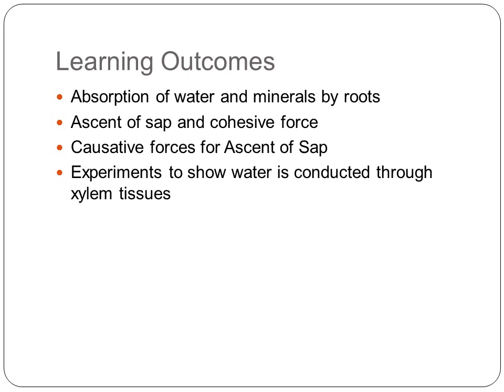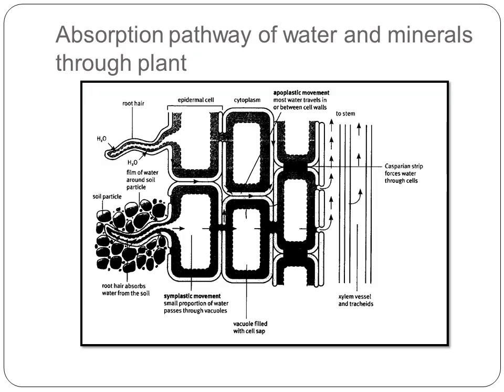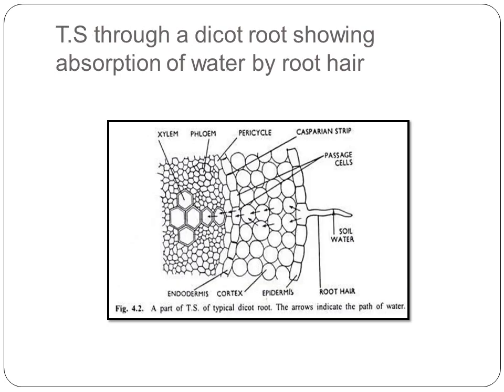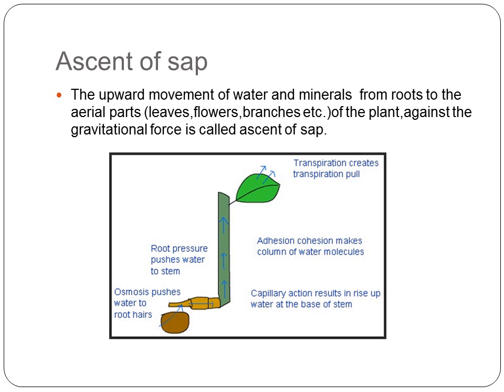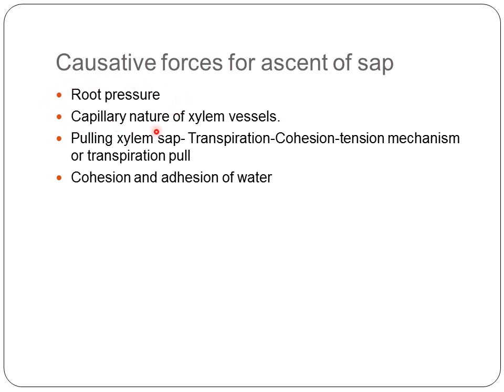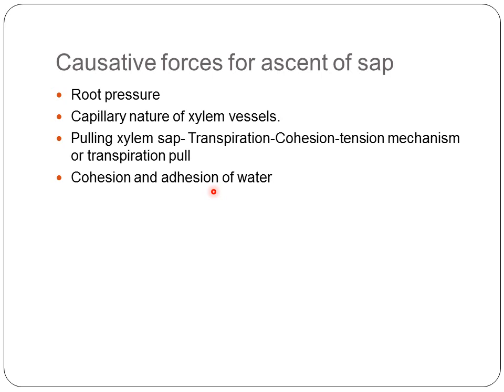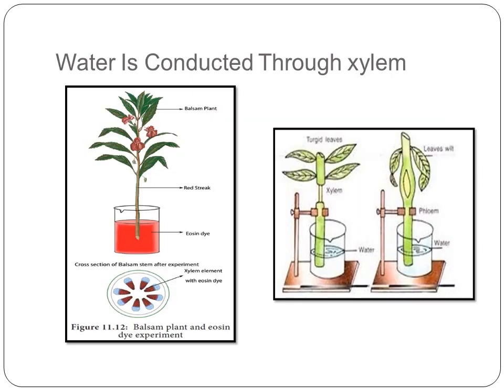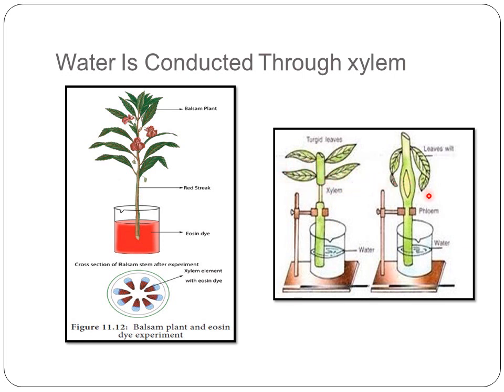Absorption By Roots I ICSE I 10th I Biology I Plant Physiology I Chinmoyee's Biology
This video describes the process of absorption of water and minerals by roots,
and also about ascent of sap in plants and the causative forces in the ascent of sap namely cohesive, adhesive forces and transpirational pull.